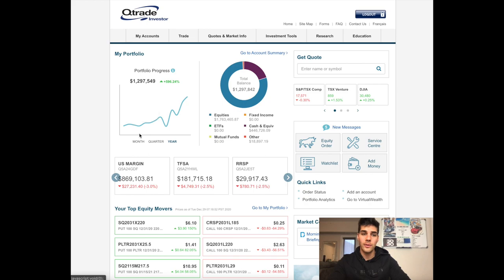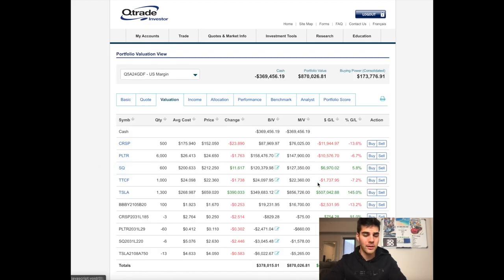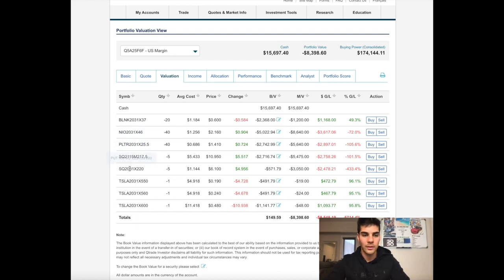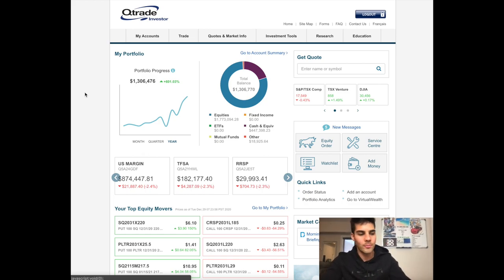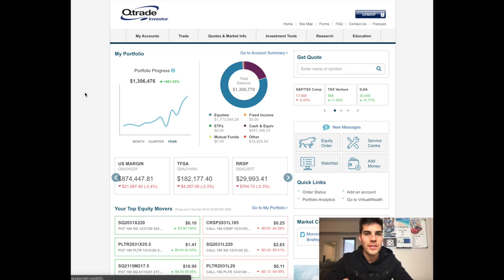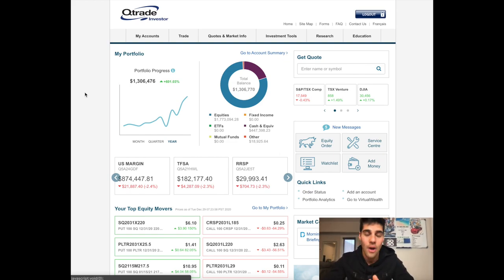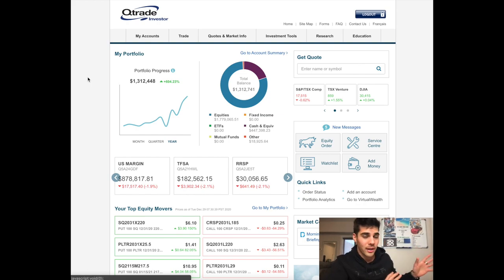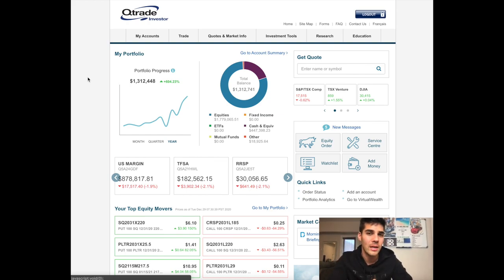Down $50,000+ Today - How I Deal With Red Days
You know how it feels when you experience a big red day. It feels like the world is ending and the stock market crash is approaching. In today's video I explain how I deal with overcoming negative feelings when my portfolio drops.